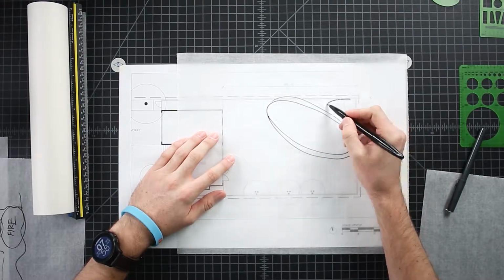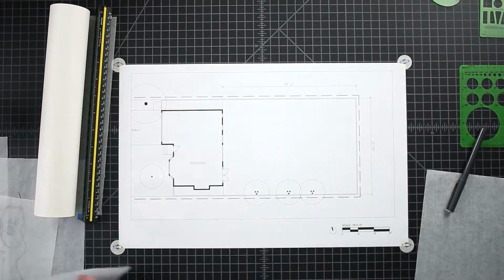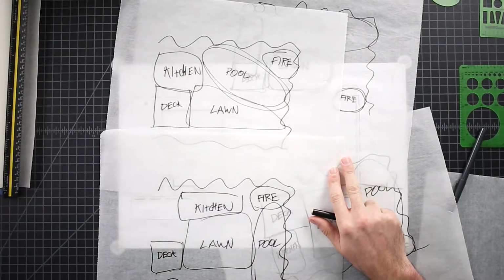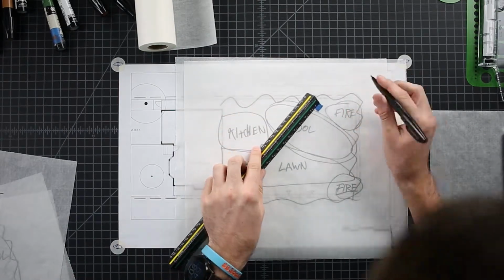Placescapes: Site Planning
Check out this site planning guide from landscape designer Eric Arneson and Alvin Co.

Drafting Equipment Warehouse is proud to offer all the supplies used in this video: